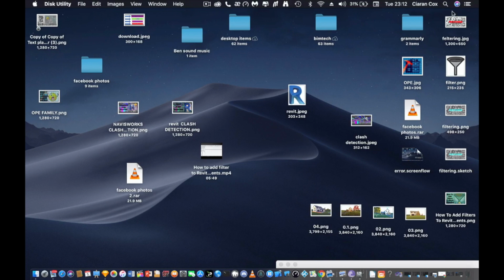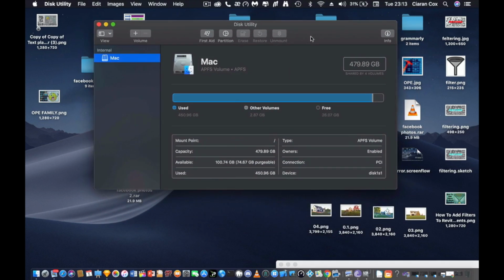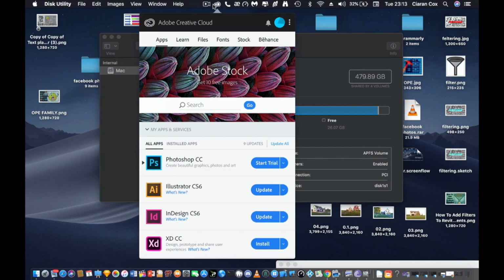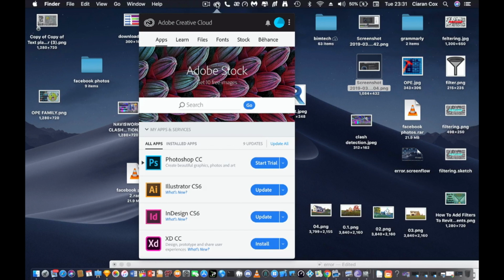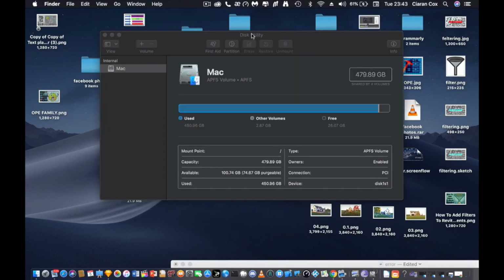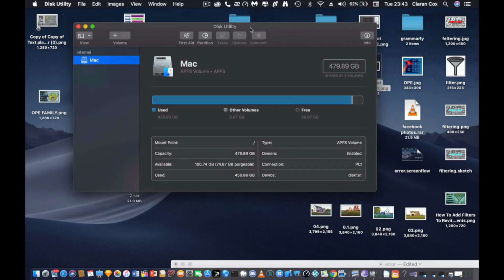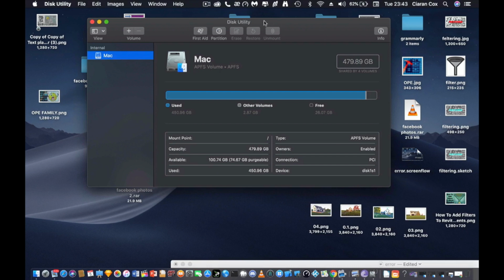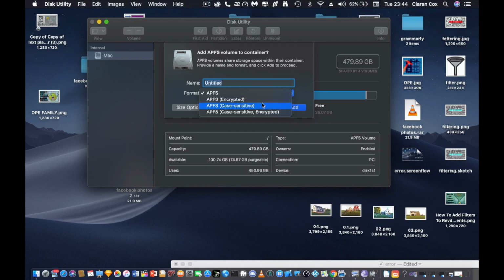Adobe won't install error code 22 fix